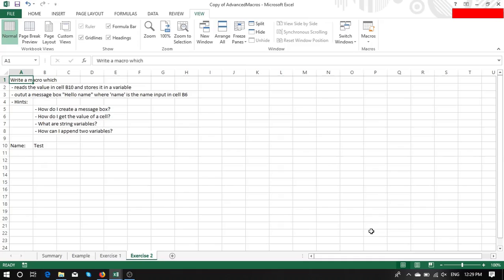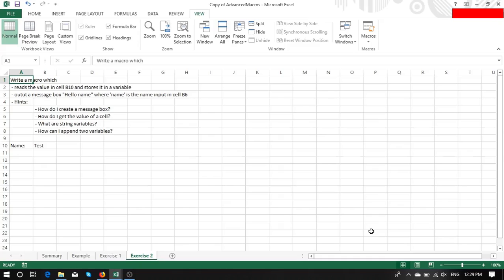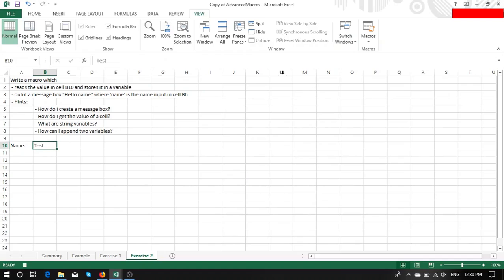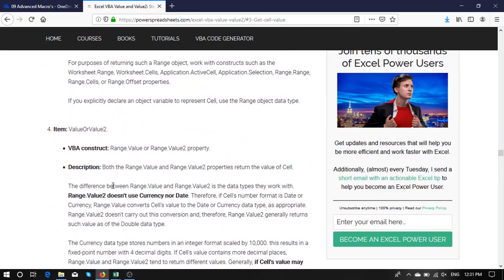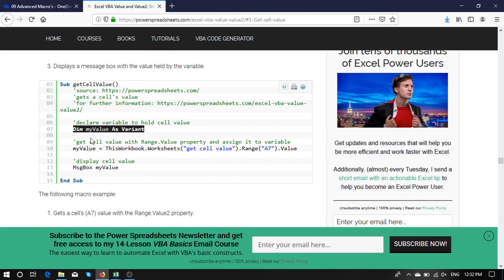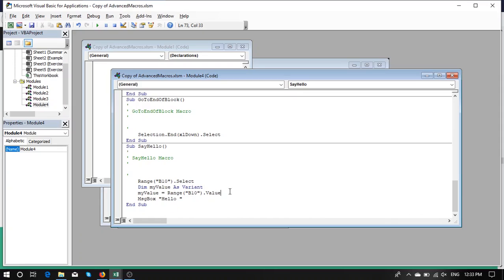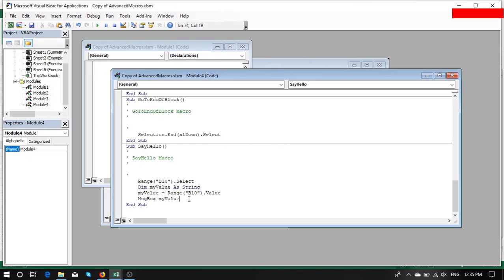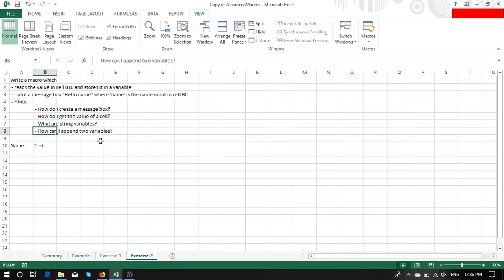Excel Macros - Use a search engine to find information about VBA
In this exercise we are not able to reverse engineer everything we need to know. So we use a search engine!